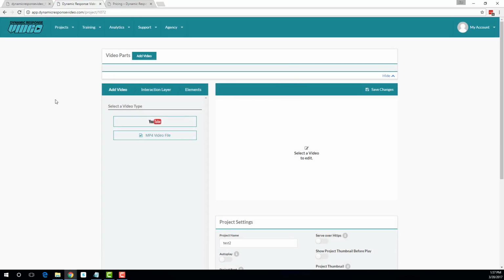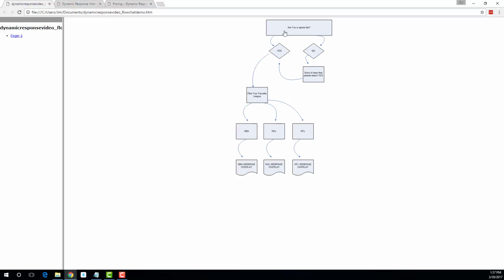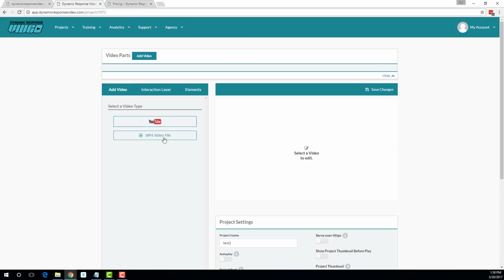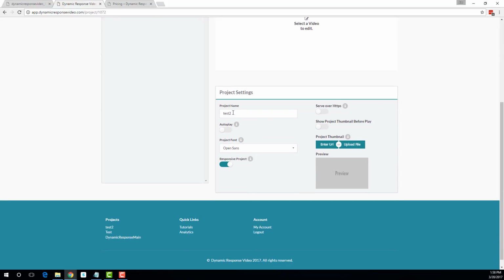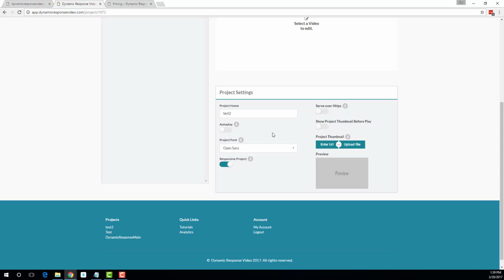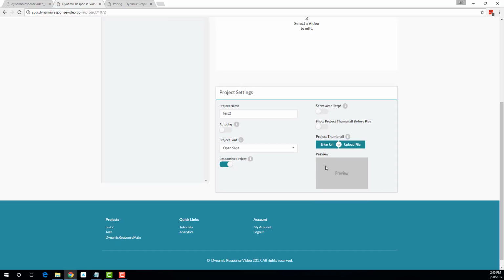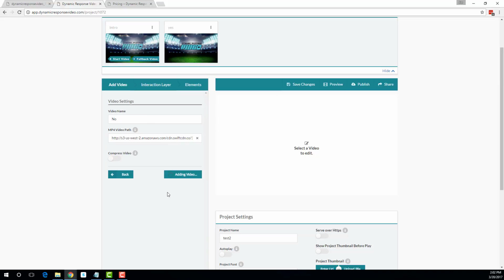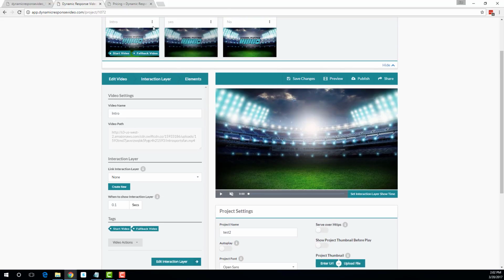Dynamic Response Video Training - Creating a new project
In this video training, you will learn how to create a new project in dynamic response video.  If you would like more information please go to our